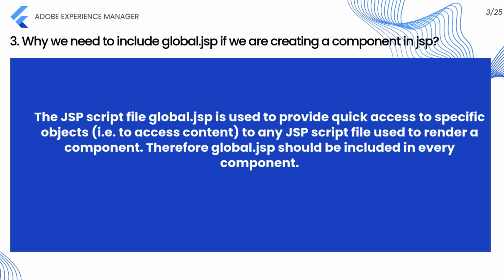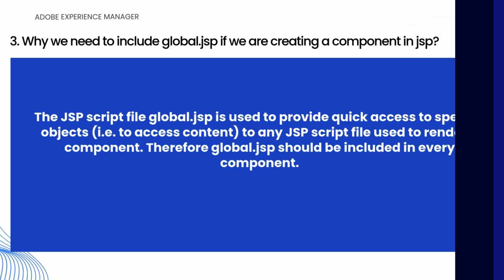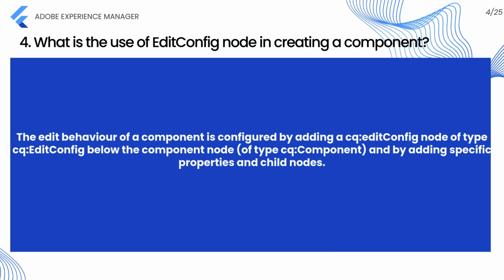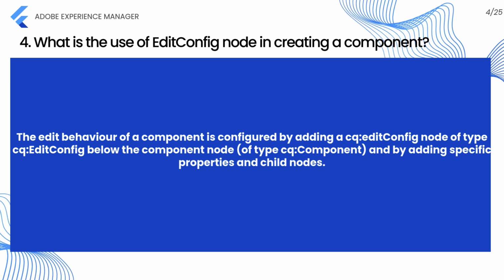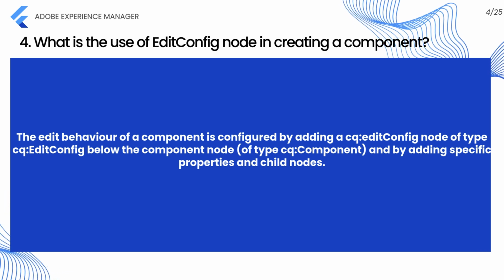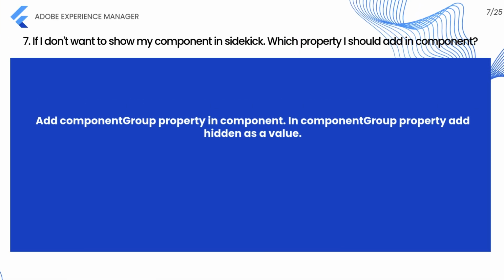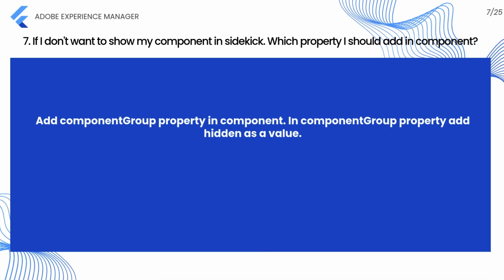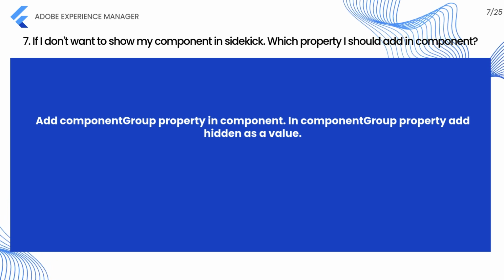Top AEM Interview Questions and Answers | Adobe Experience Manager 2025 Preparation Guide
Are you preparing for an AEM (Adobe Experience Manager) interview in 2025?
This video is your ultimate guide to the most frequently asked AEM interview questions along with expert answers to help you crack your next interview confidently.
Whether you’re a fresher or an experienced professional, this AEM interview preparation video covers:
✅ Basic AEM concepts
✅ Real-world scenario-based questions
✅ AEM architecture and components
✅ Dispatcher, Sling, JCR, and OSGi questions
✅ Tips to impress interviewers with project experience
✅ Common mistakes to avoid during AEM interviews

We’ve curated these questions based on current industry trends and feedback from recent candidates who successfully cleared interviews at top companies.
📌 Chapters Included:
Introduction to AEM Interview Format
Top 25+ AEM Questions & Answers
Project-based Questions
Bonus Tips for Cracking AEM Interviews